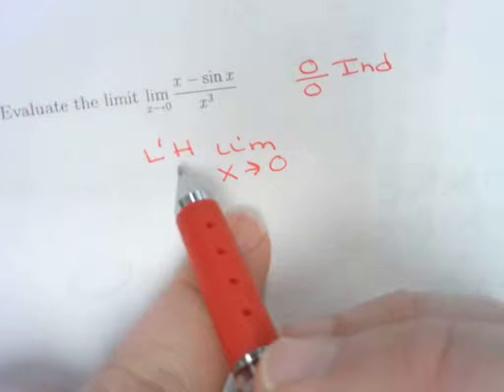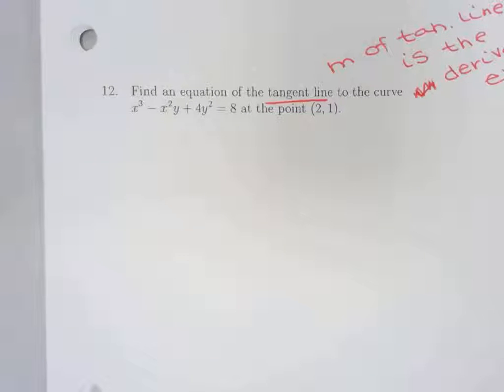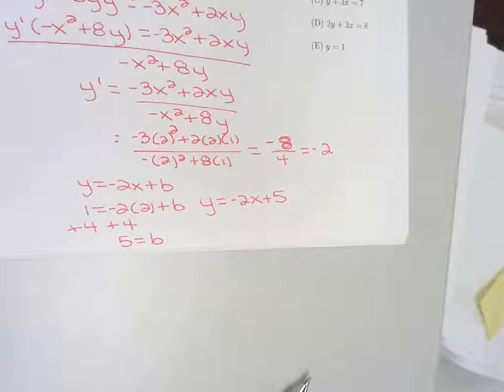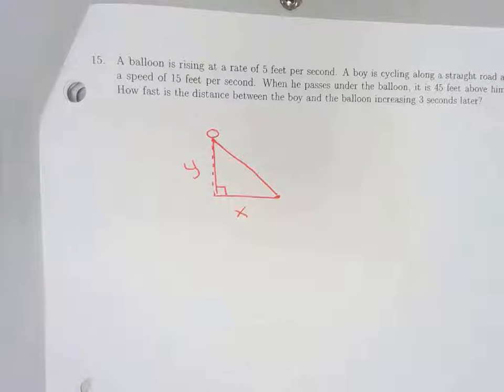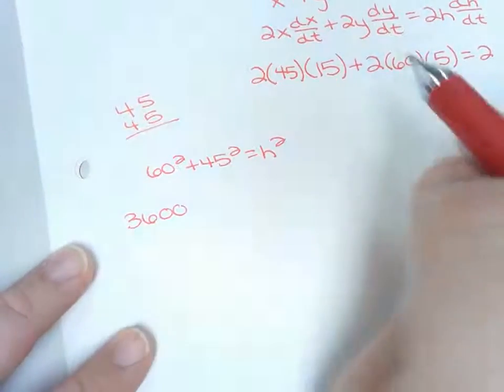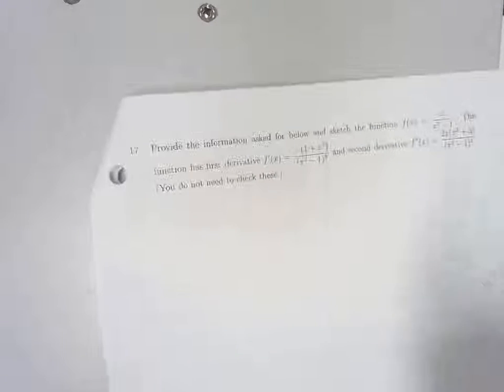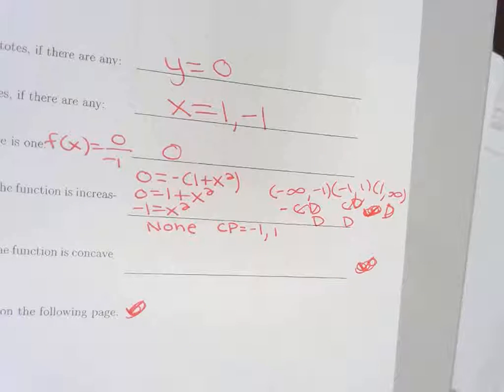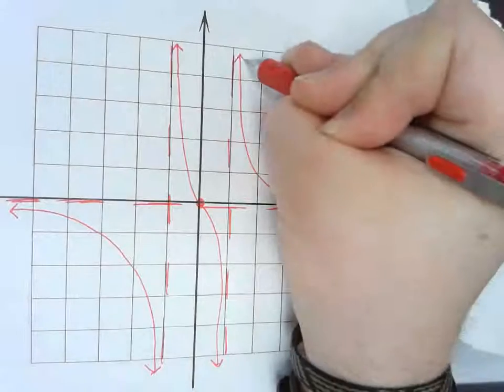May 9th Review